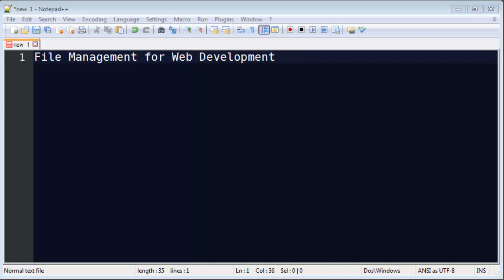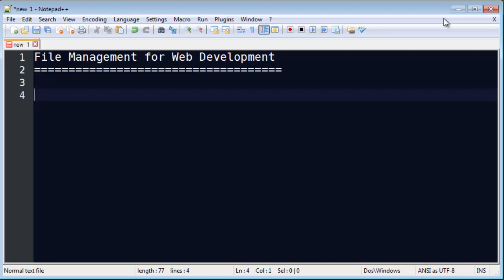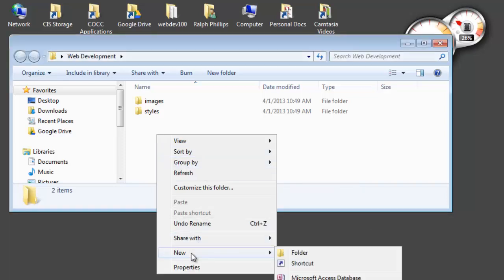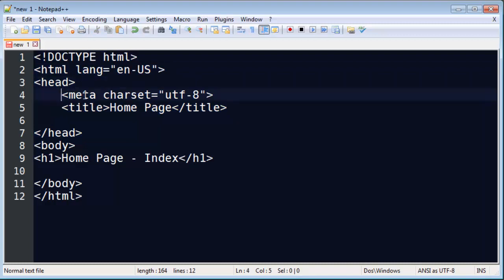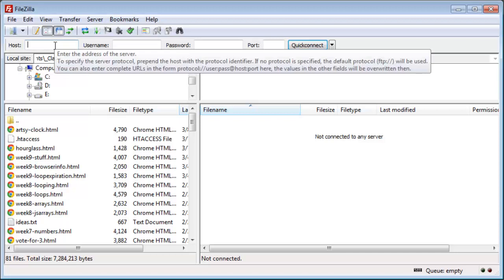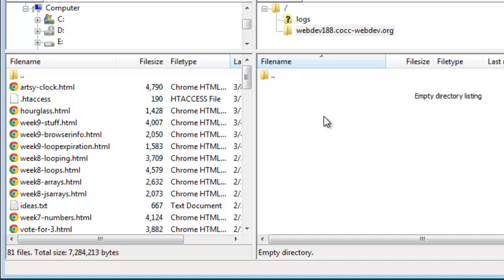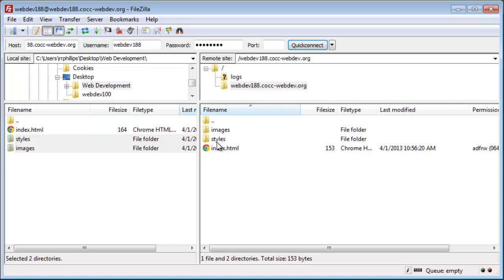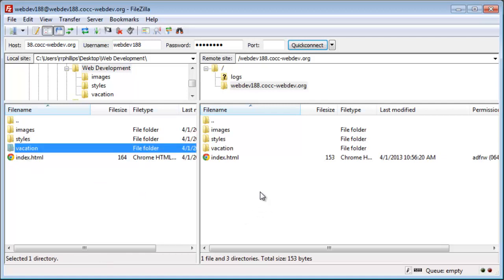New Web Hosting for Web Development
Set up your folder structure on your web server space in anticipation of making and publishing new web pages.